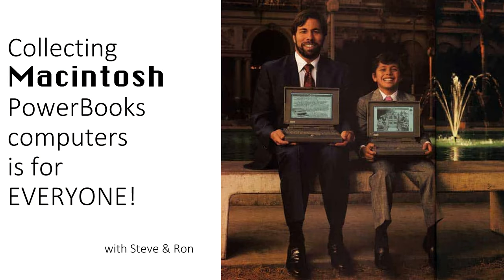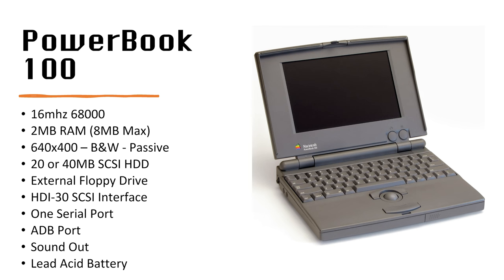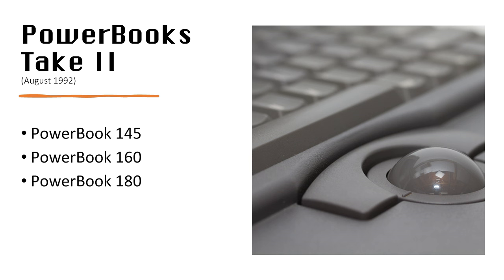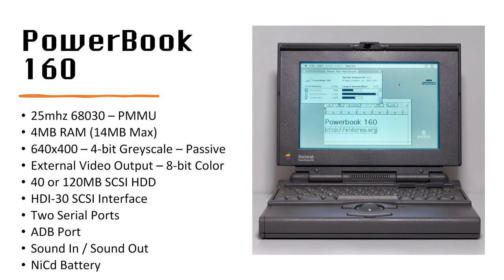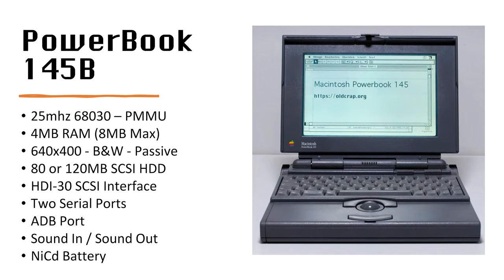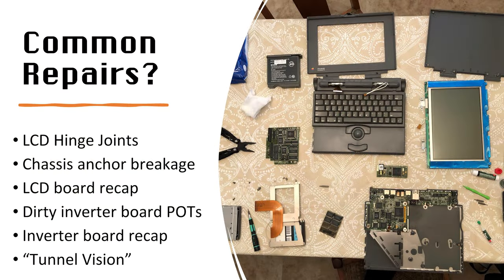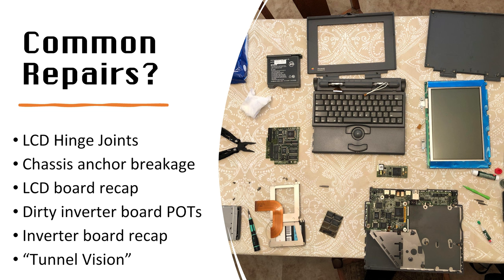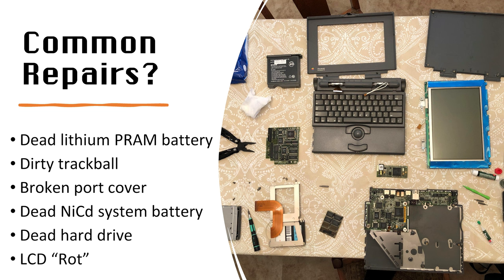Collecting Macintosh PowerBook Computers For EVERYONE | VCFMW 18 (2023)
@RonsCompVids and @Mac84 discuss how to get started collecting Apple's original line of portable computers - the 1xx Series PowerBook! Ron and Steve cover evaluating machines for purchase, required repairs, and must-have upgrades.